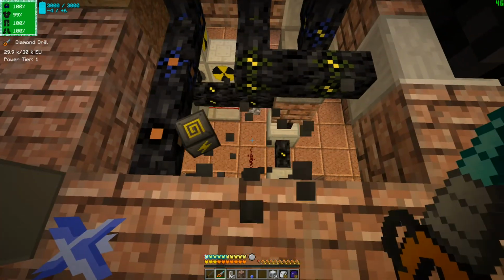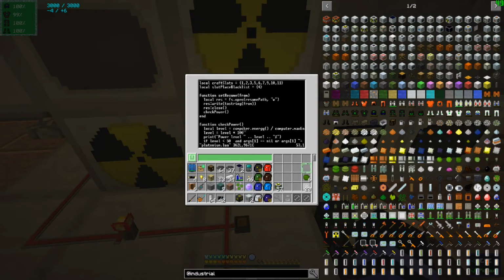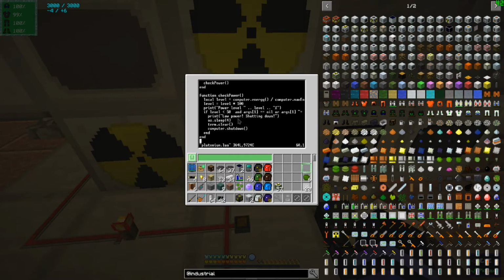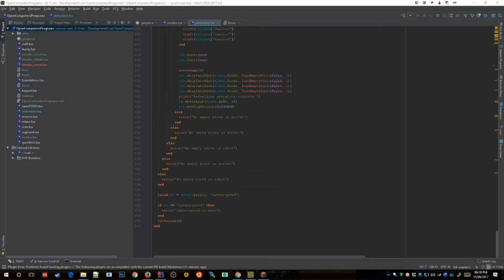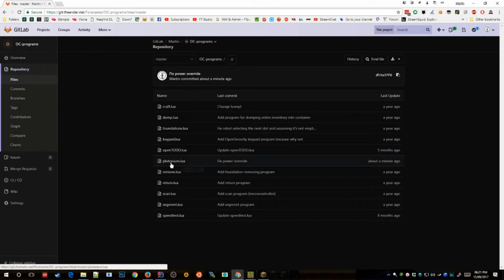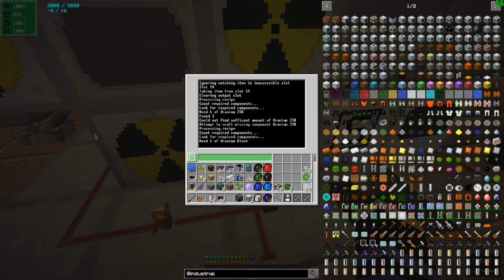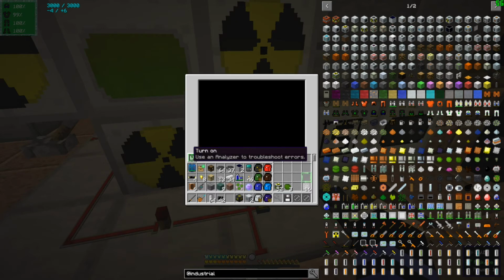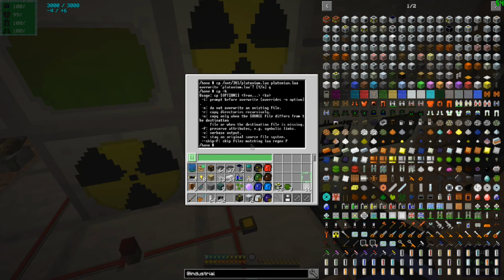RailcraftLP- [Episode 41] - More Mysteries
Ohno